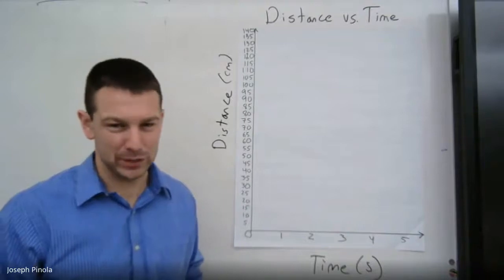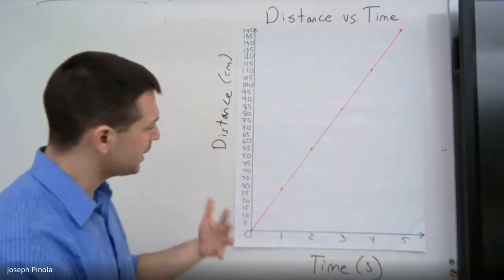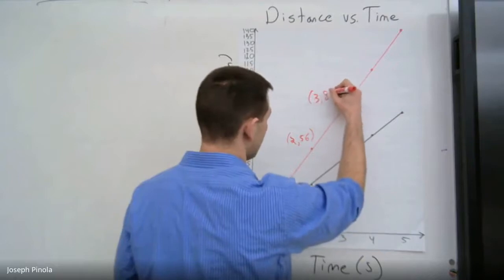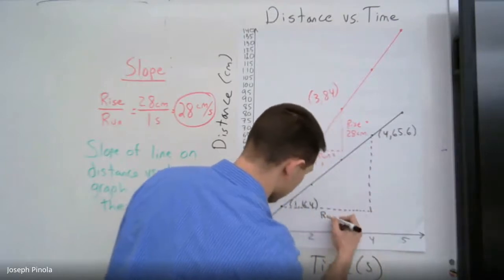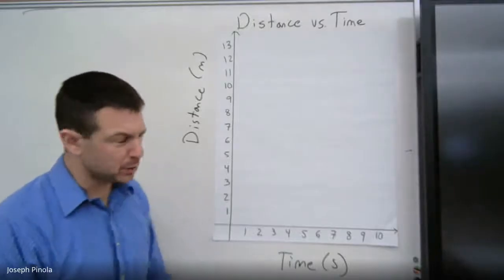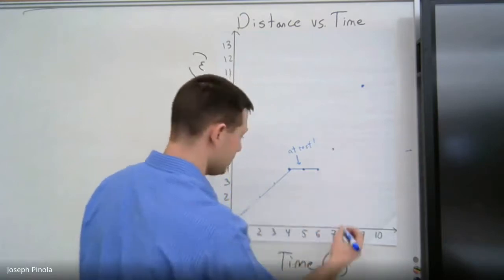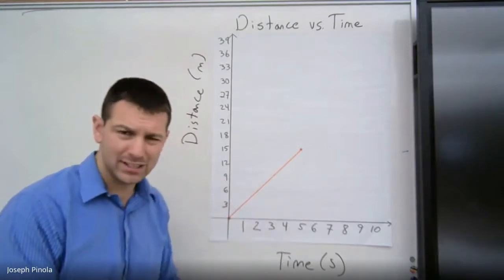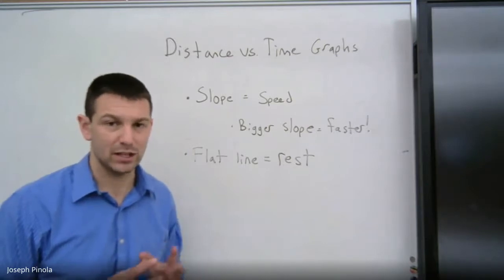Physical Science 11.2 (Distance vs. Time Graph Basics)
Mr. Pinola uses distance vs. time graphs to visually represent the motion of objects, and discusses the basic principles behind such graphs.